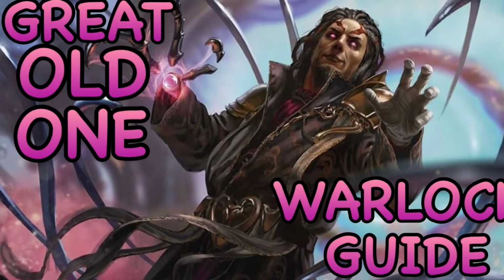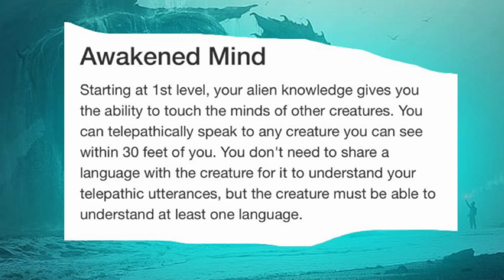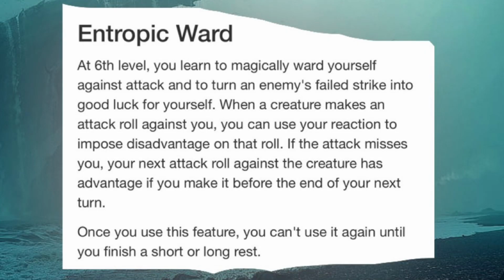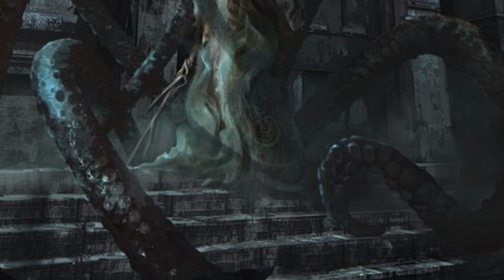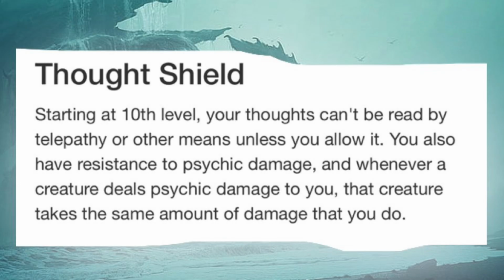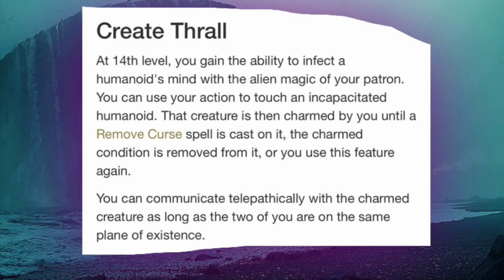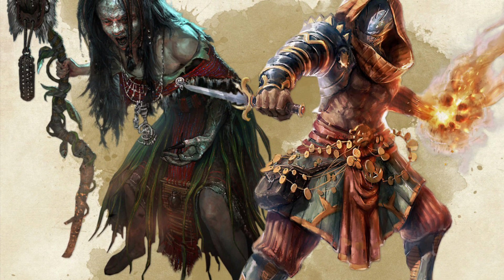D&D5E: GREAT OLD ONE WARLOCK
D&D5E: GREAT OLD ONE WARLOCK  we talk about an rp oriented subclass that is very near and dear to my heart. from the og players handbook